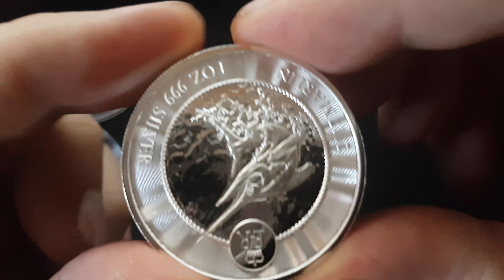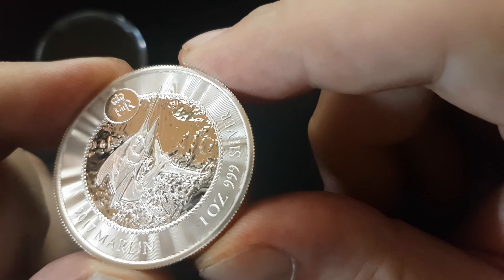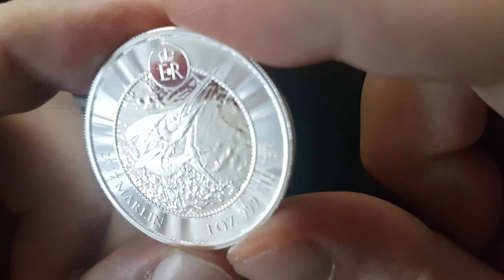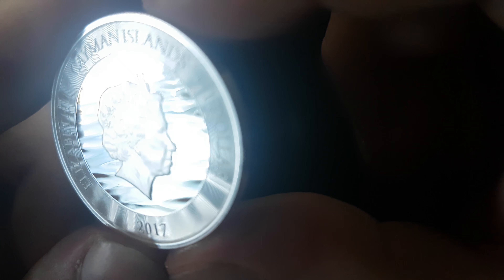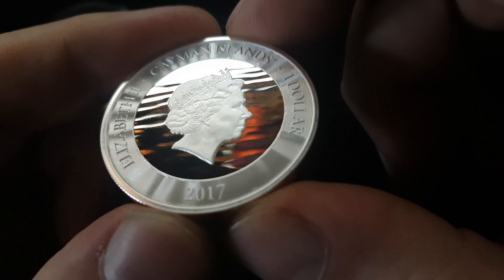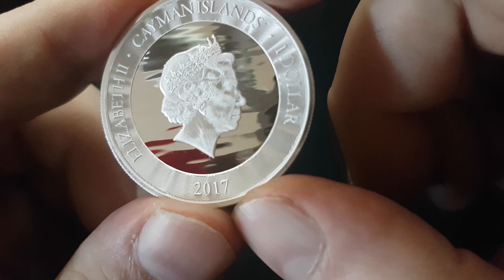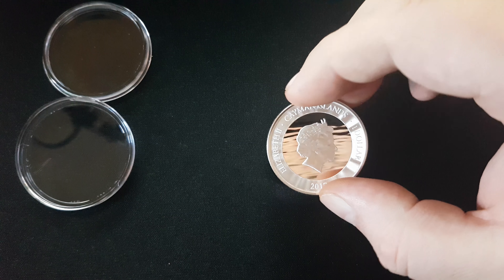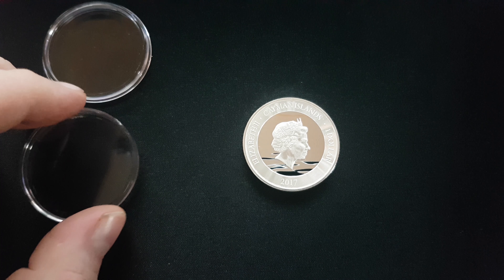1 oz United Kingdom - Cayman Islands Marlin 13th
So this is one of the first 15 coins I bought. I gotta say from start holding the coins in ur hand, feeling the weight and see the detail makes it so much more enjoyable.